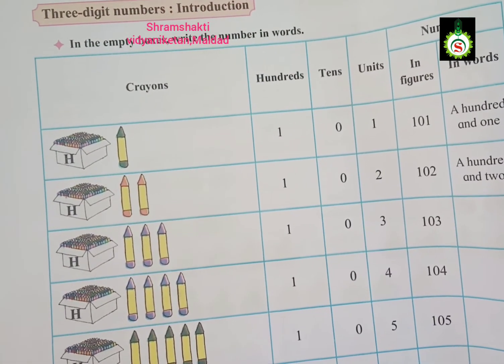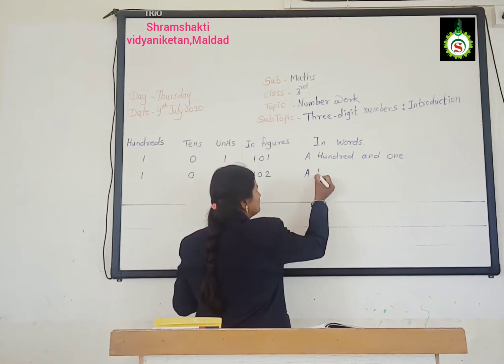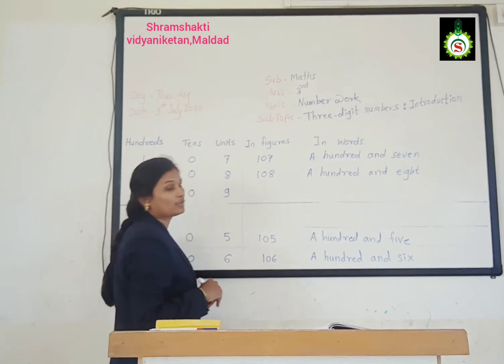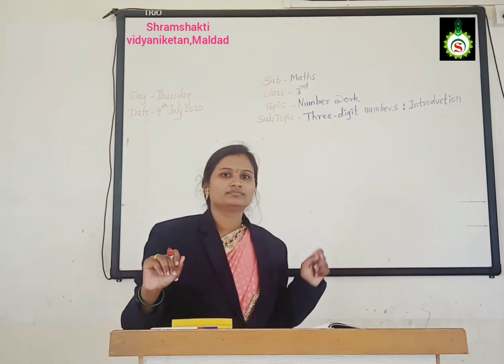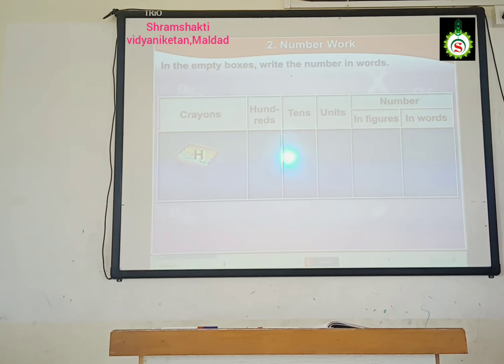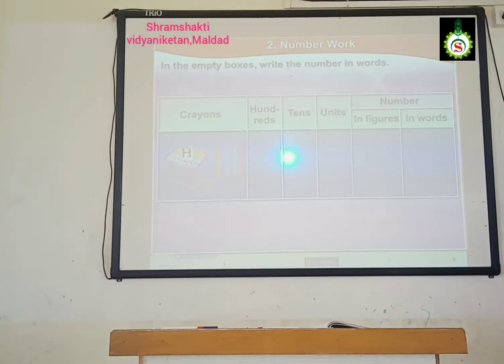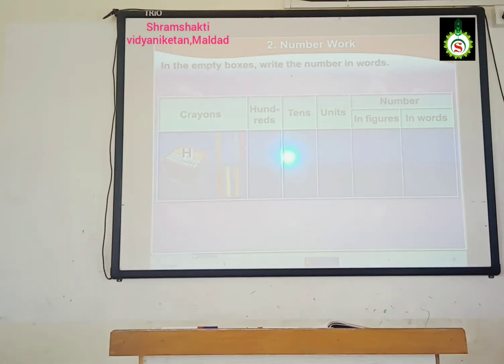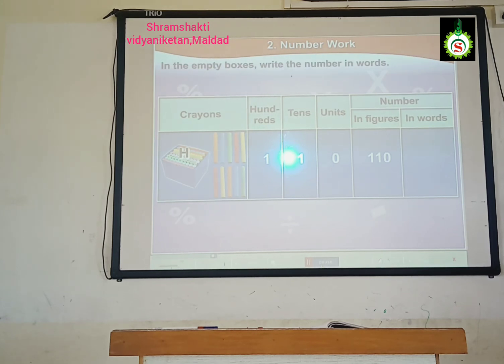3rd STD Math Number Work Introduction to Three Digit NumbersLecture 09